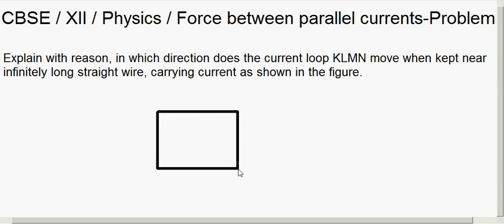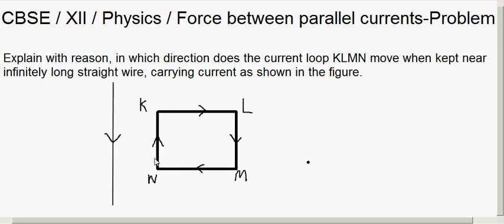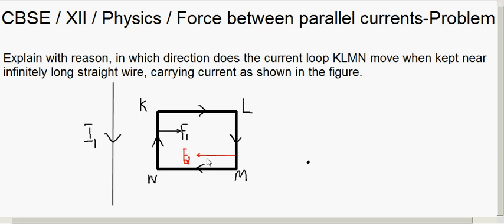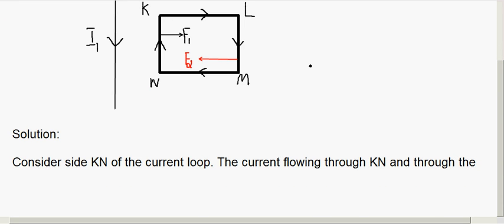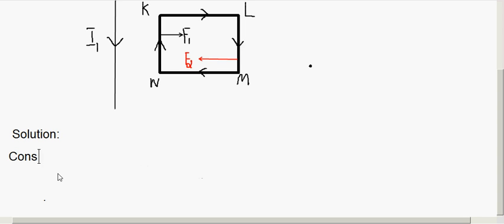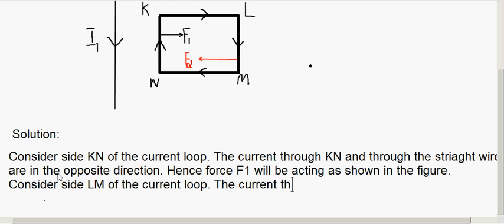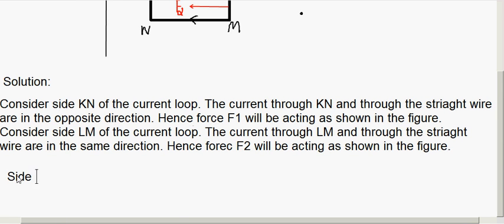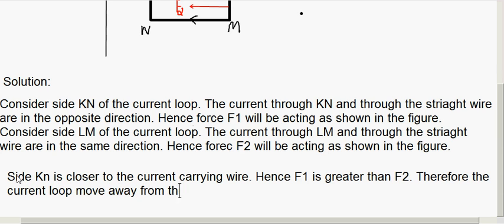CBSE Class XII / Moving Charges and Magnetism/ Force between two parallel currents/04